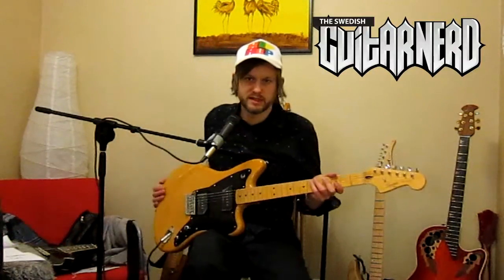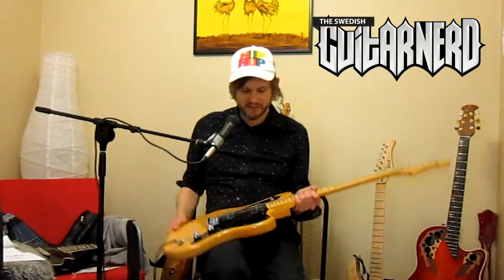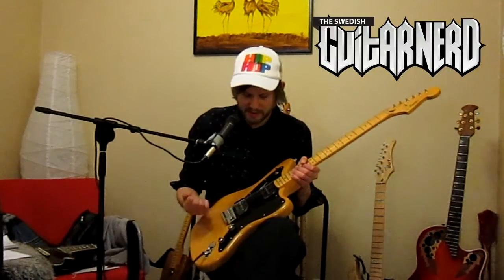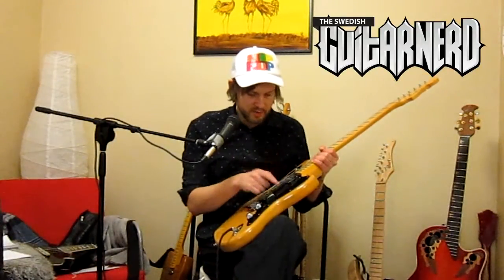Squier Vintage Modified Jazzmaster review part 2 (2)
The Swedish Guitar Nerd reviewing the Squier Vintage Modified Jazzmaster guitar.